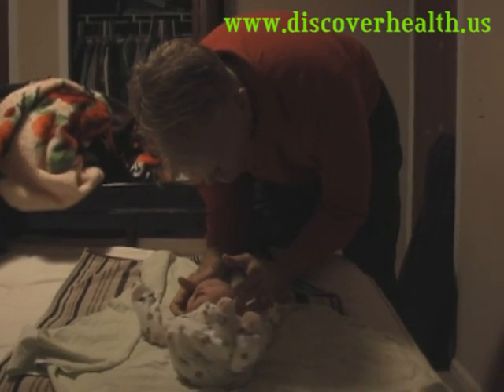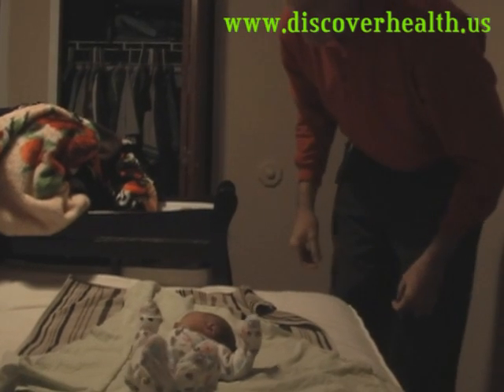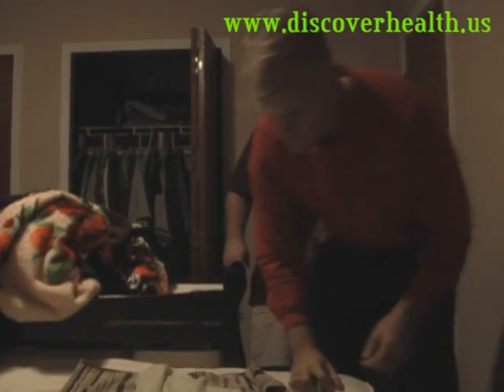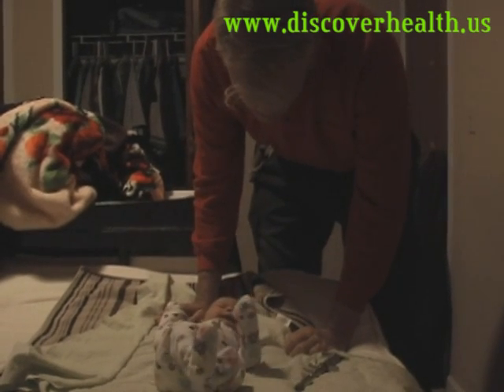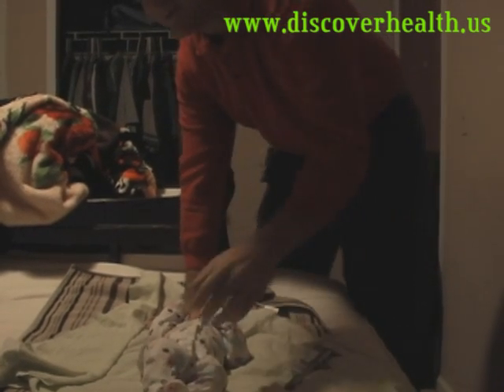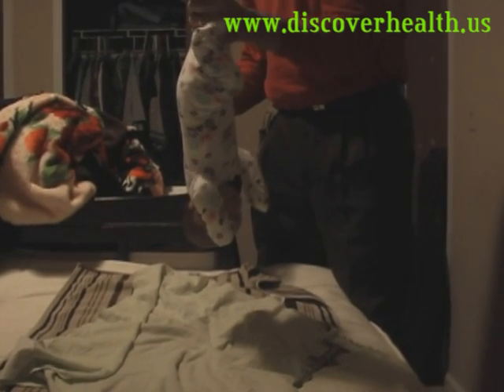Newborn Infant First Chiropractic Adjustment- 5 hours old.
5-hour old newborn infant receives first Chiropractic Adjustment